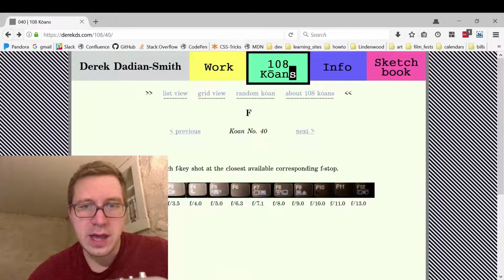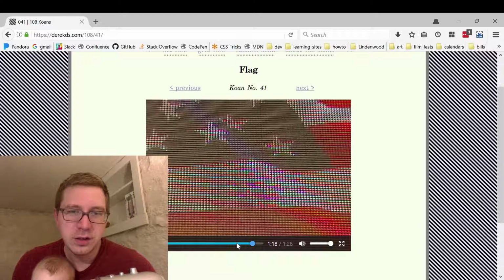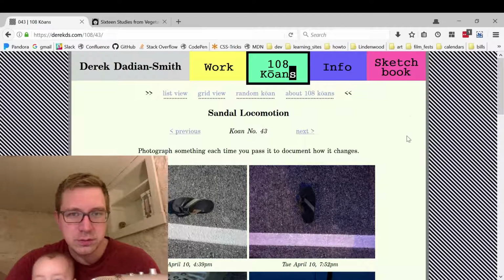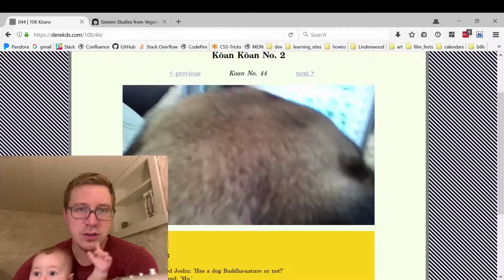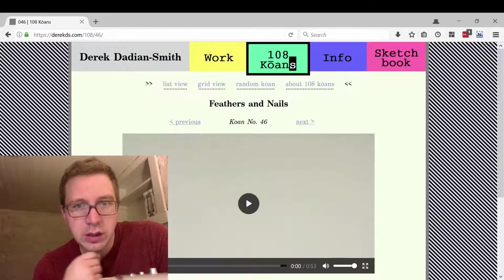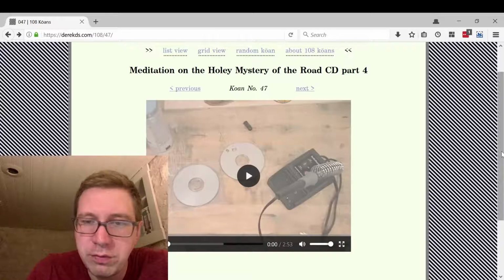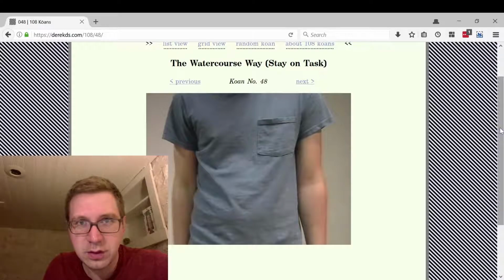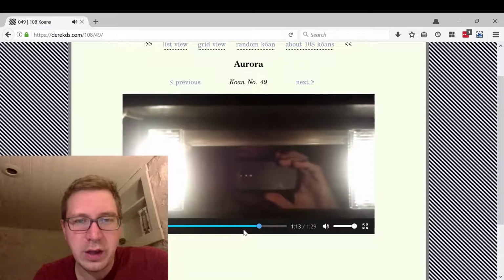108 Koans Commentary - Koans 40–49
0:00 - Koan No. 40 F
1:33 - Koan No. 41 Flag
4:41 - Koan No. 42 Driveway Pop
7:26 - Koan No. 43 Sandal Locomotion
11:55 - Koan No. 44 Kōan Kōan No. 2
16:28 - Koan No. 45 One and Five and Five and Twenty-Five (Six and Thirty)
17:09 - Koan No. 46 Feathers and Nails
23:22 - Koan No. 47 Meditation on the Holey Mystery of the Road CD part 4
25:11 - Koan No. 48 The Watercourse Way (Stay on Task)
29:21 - Koan No. 49 Aurora